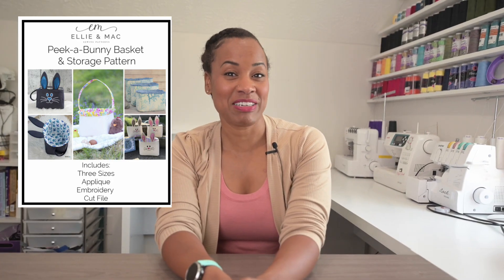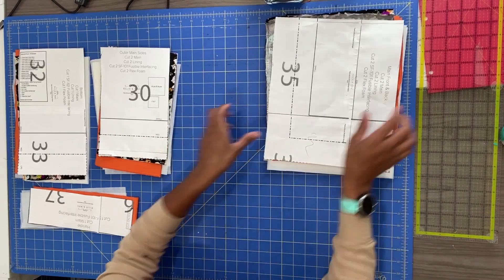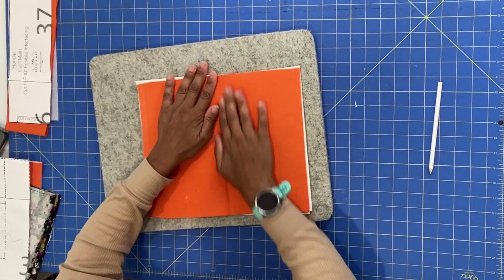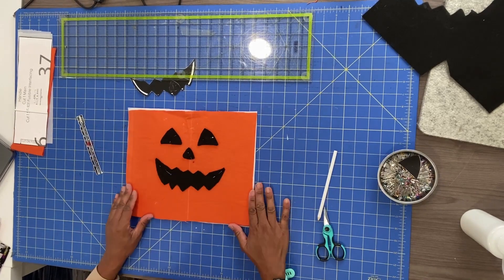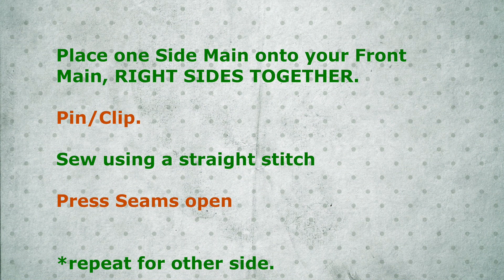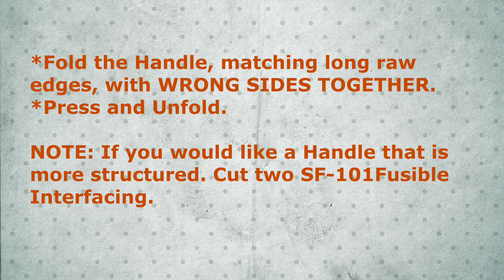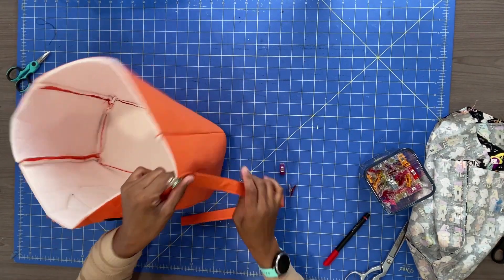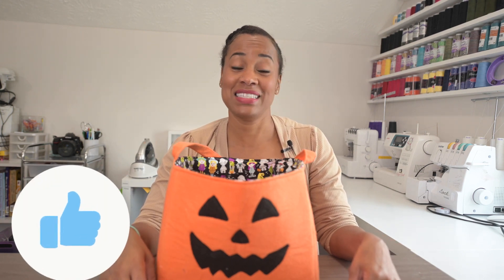DIY Trick Or Treat Basket! Sew with me.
*❤Create a Trick Or Treat Basket to get all the goodies! Step by step with me.

Fabric Companies -
USA :